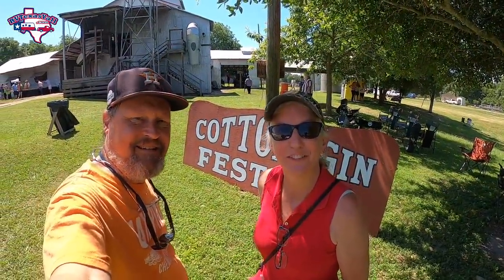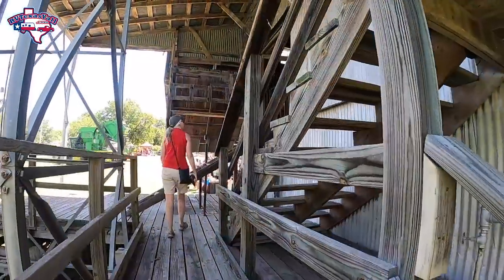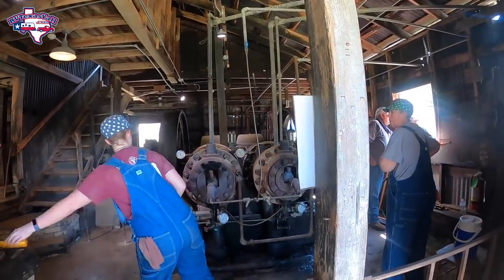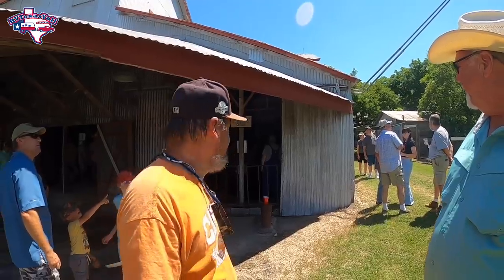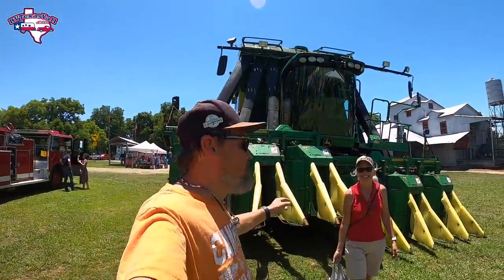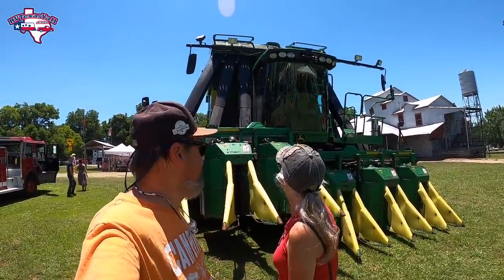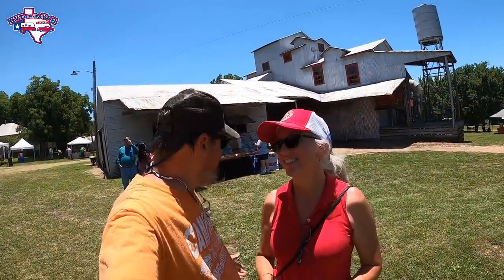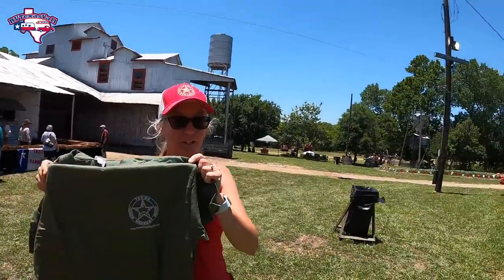Experience the Burton Cotton Gin Festival: Preserving Local History in Small Town Texas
Several weeks ago, we happened to be near Burton TX (population 300) when they held their annual Cotton Gin Festival. This super fun, small town festival is normally held in April. It supports the town's remaining cotton gin, the 1914 Burton Farmers Gin, which is the oldest operating cotton gin in the USA. The cotton gin is operated by a 16 ton 1925 Bessemer Type IV diesel oil engine, the oldest internal combustion engine of its kind in America.

The Burton Farmers Gin is a National Historic Engineering Landmark, Texas Historic Landmark, and listed on the National Register of Historic Places.

We happened to be staying at nearby Rocky Creek Park during the festival. If you missed our video on Rocky Creek Park, you can find it

As Native Texans and full-time RVers, we want to road trip from the beaches of the Gulf Coast to the canyons of the Texas Panhandle, the mountains of West Texas, and everywhere in between. Texas is home to forests, rivers, lakes, caverns, hills, grassy plains, and so much more.  The history, the food, the culture, the nature... We want to explore it all and share it with you!

Join us as we explore the Great State of Texas and Beyond one campground at a time because we want us all to experience life, not just live it!

Safe Travels and Happy Camping y'all!